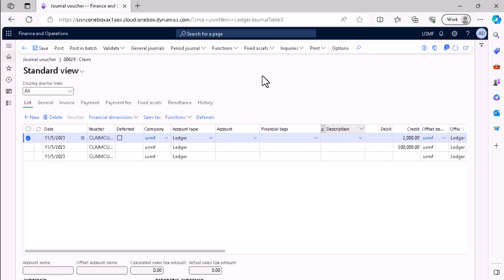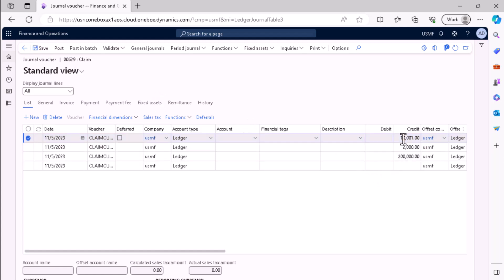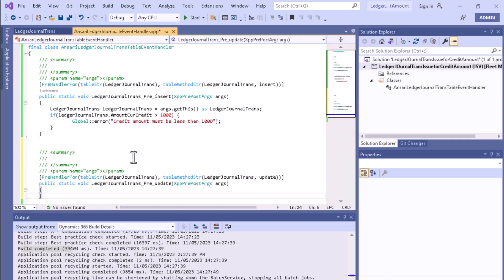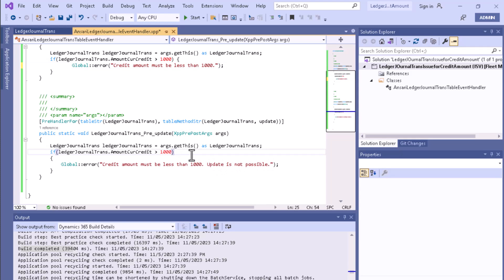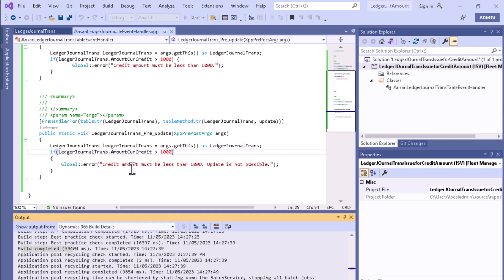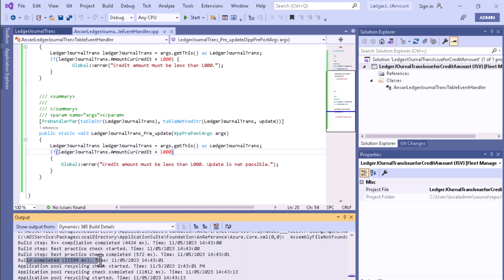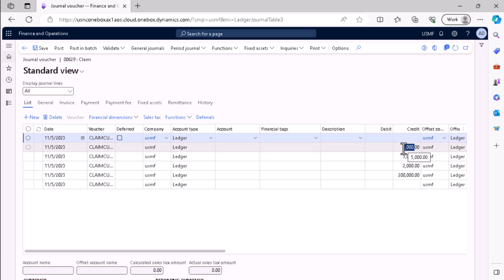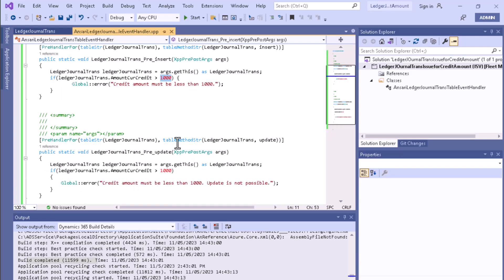Event Handler in D365 F&O - Example 2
Explore an example of a Dynamics 365 Finance and Operations (D365 F&O) event handler for table methods. Learn how pre and post event handlers are used in D365 F&O to customize and extend application functionality.

x++ tutorial, dynamics 365 development, d365fo technical training, dynamics 365 finance & operations, x++ tutorial for beginners